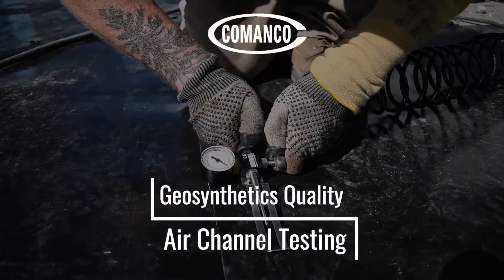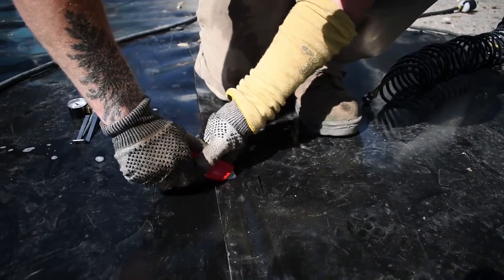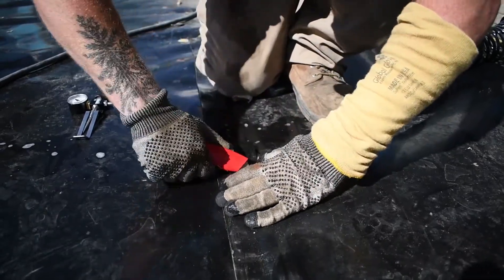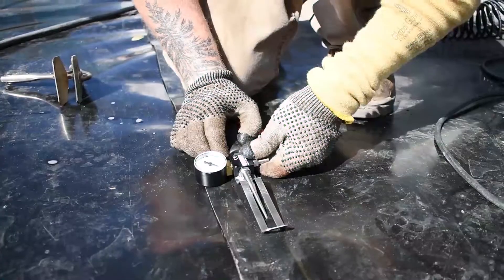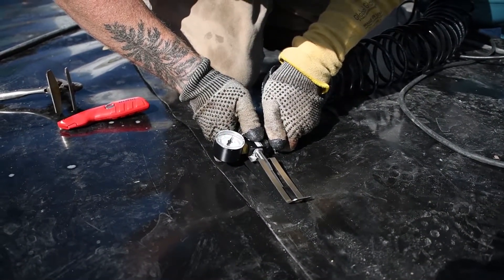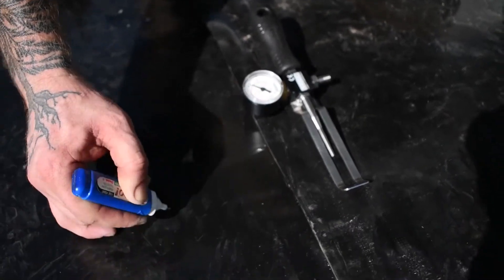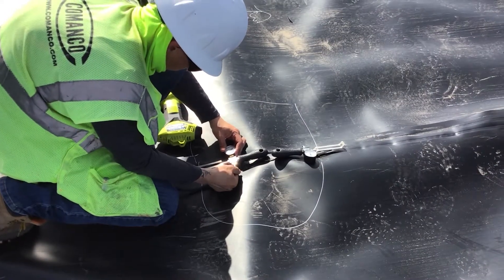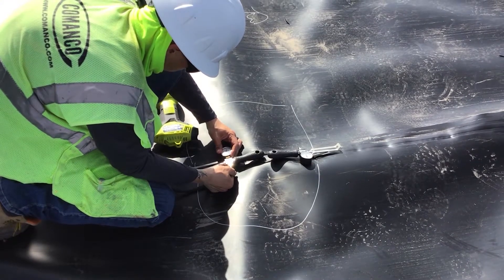Air Channel Testing for Geosynthetics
In environmental construction, you can take no chances when it comes to the integrity of your work. As a geosynthetics installer, we ensure that our systems are of the highest quality. Our Quality Assurance/Quality Control Department shares some of the testing we do to guarantee that our seams, welds, and installations are error free.